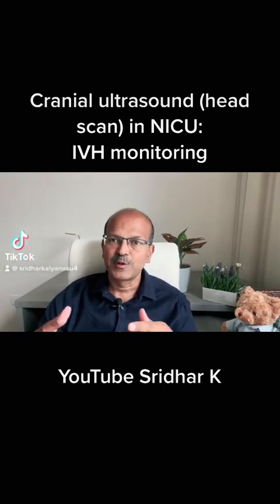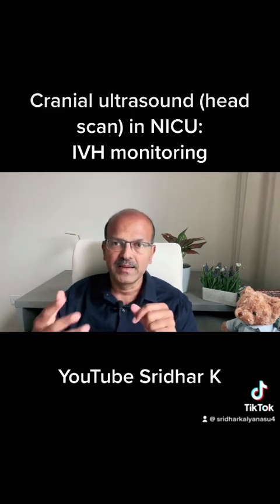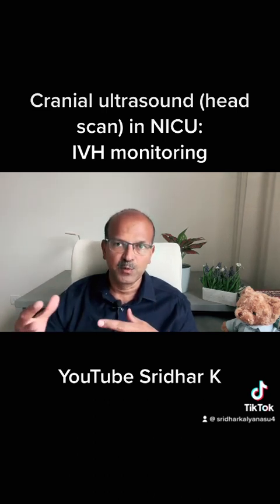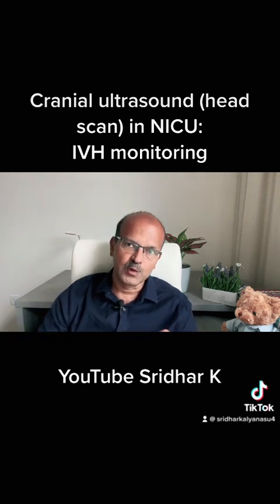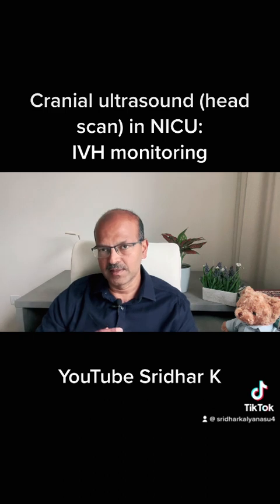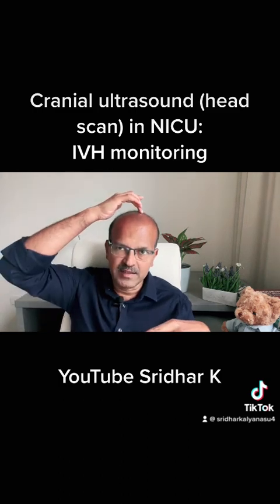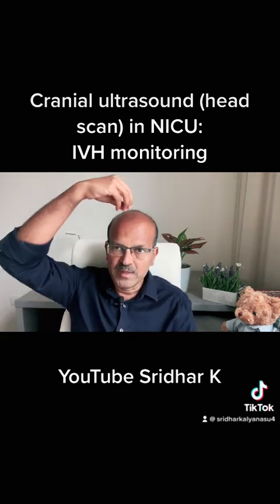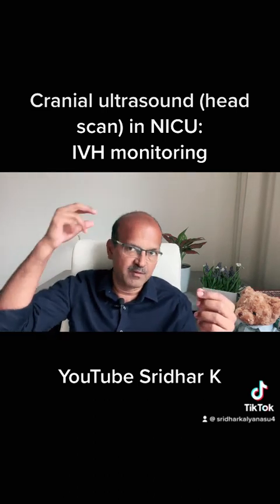Cranial ultrasound (head scan) in NICU: IVH monitoring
Why do preterm babies get regular head scans in NICU-this is mainly due to the risk of brain injury, related to intraventricular hemorrhage (IVH)-I explain the same in this video.